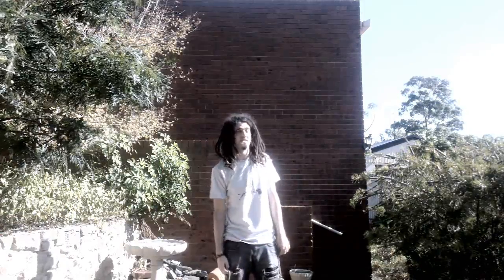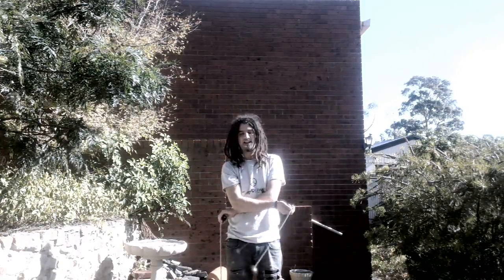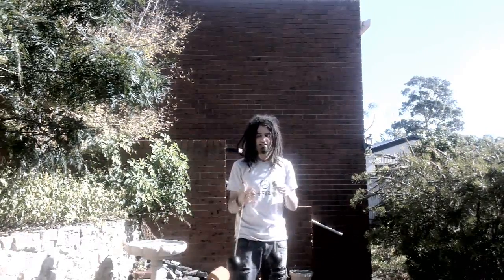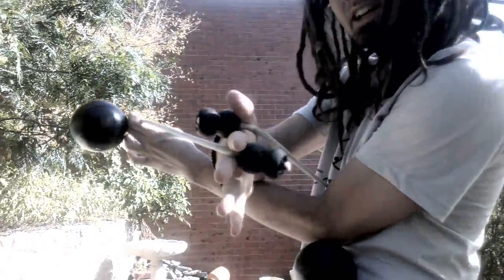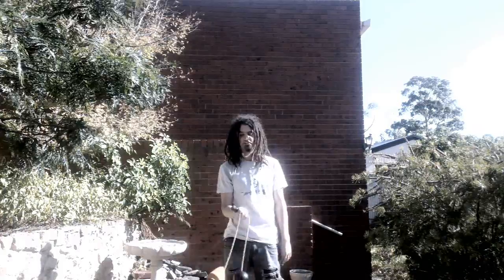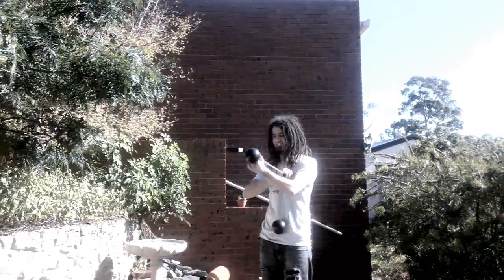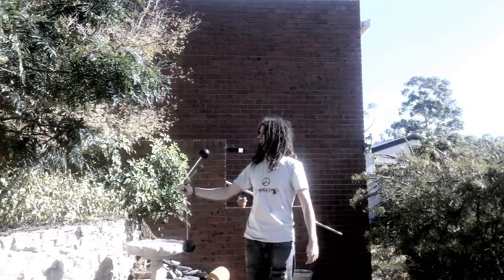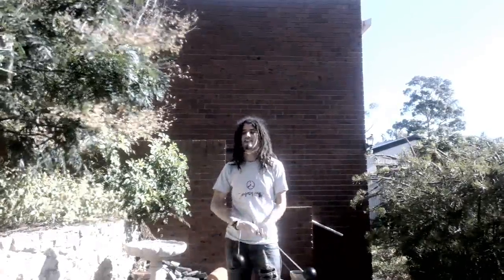Timmehtek TUTORIAL: forwards one hand stall chaser | Tech poi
music Cubism - Kepler